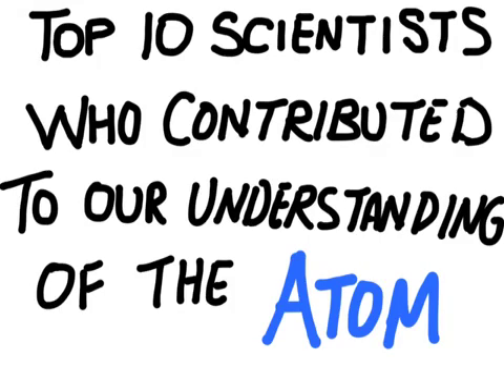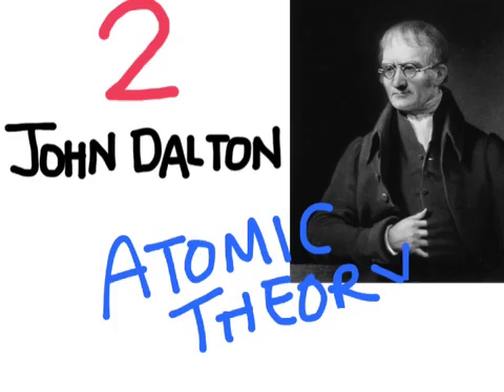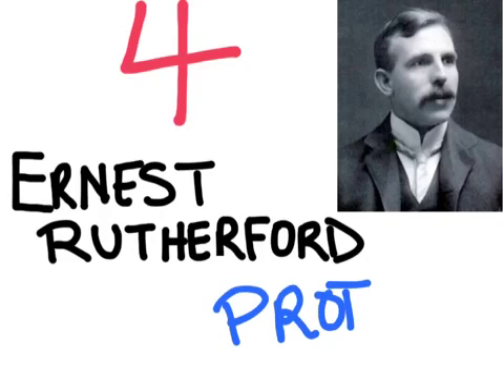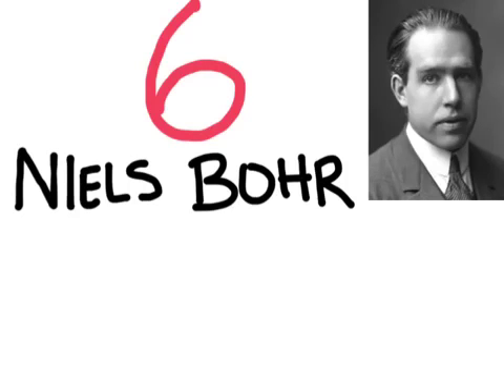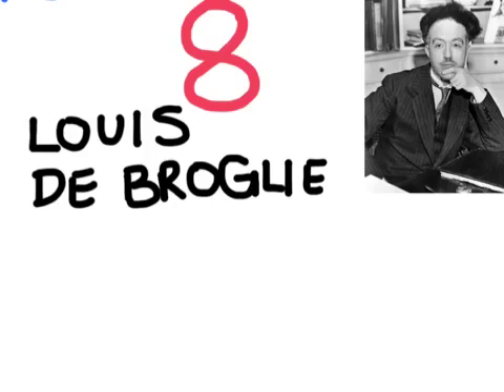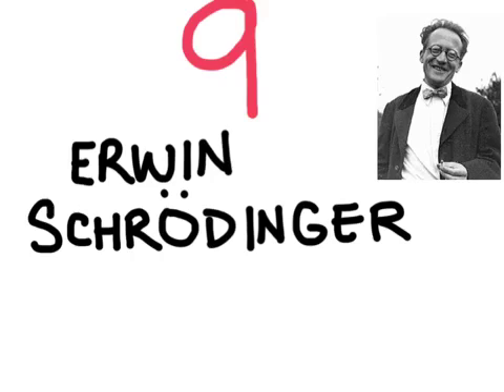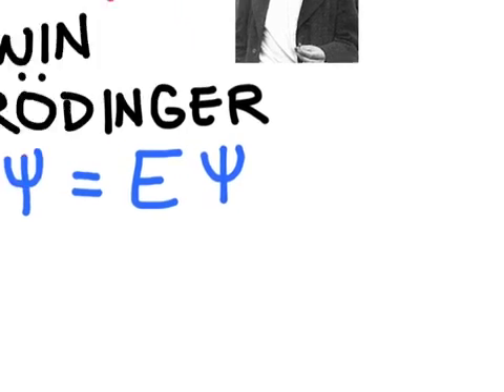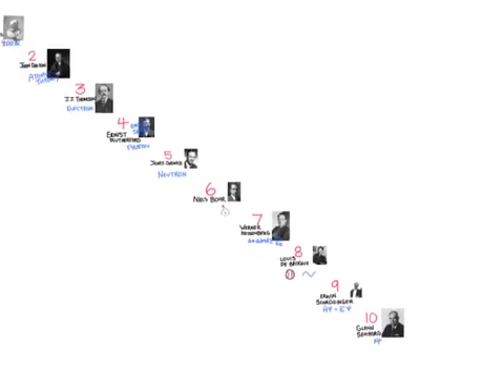Top 10 Scientists to contribute to the atom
Check out these scientists and how their research has helped shape our understanding of the atom.